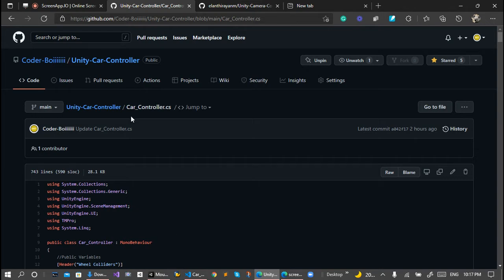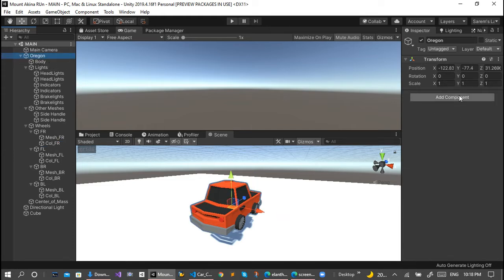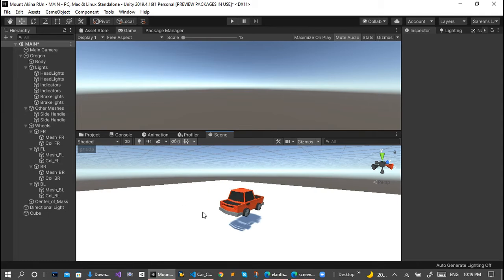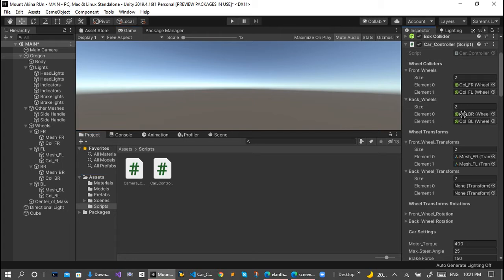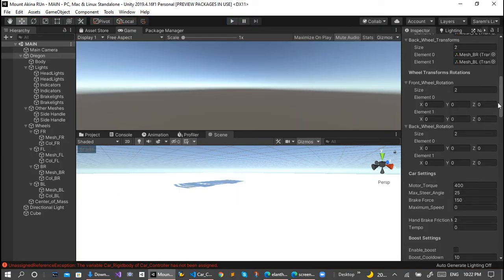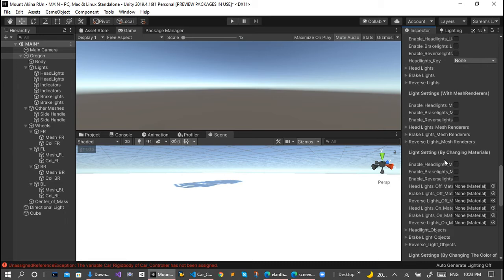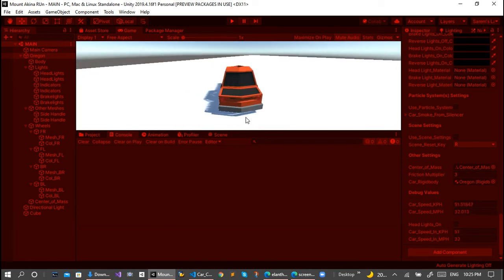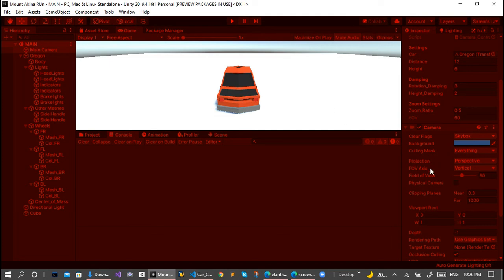Unity Tutorial: Make a car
In this video, we will see how we can make a car in unity!

Chapters:
Introduction - 0:00
The Scene - 0:52
Car Setup & Script - 1:42
The Final Product - 7:52
The Camera Script - 8:12
Outro - 9:28